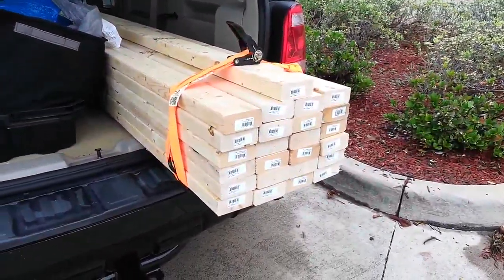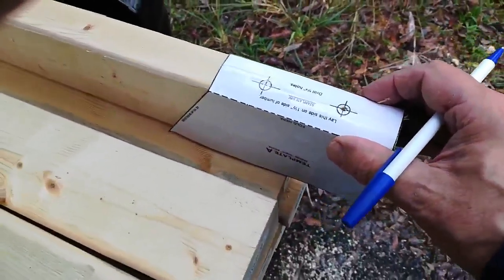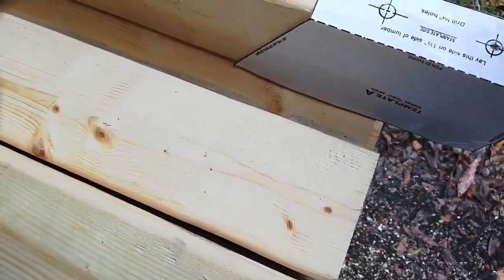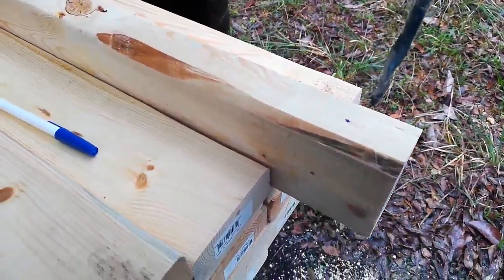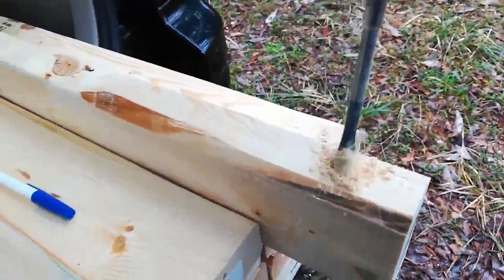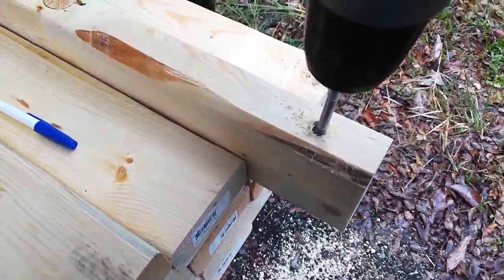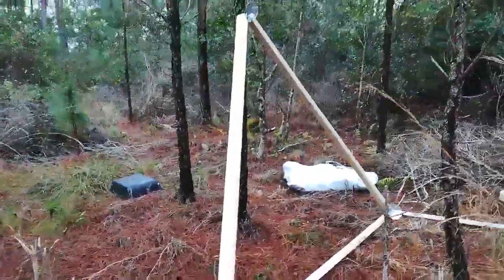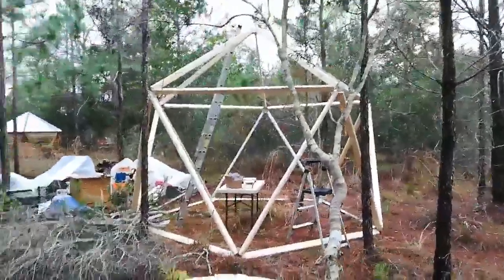Building a Star Plate building in about 3 hours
From a pile of 2x4s to a dry structure in about 3 maybe 4 house using the StarPlate system. .